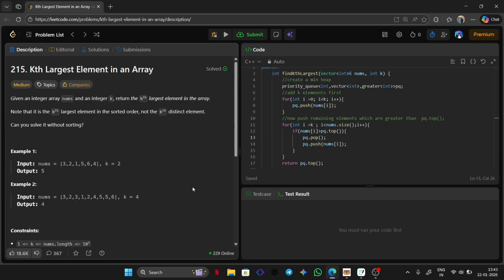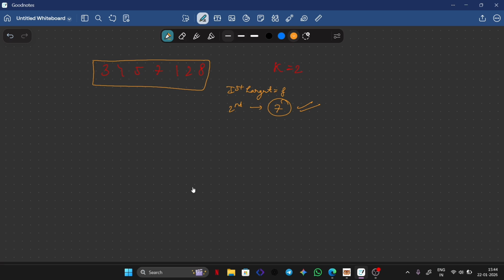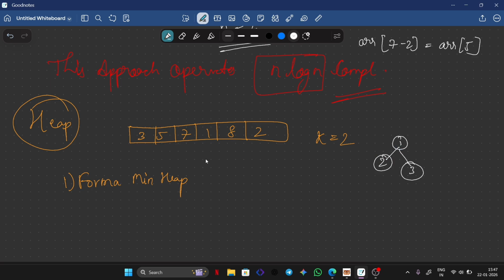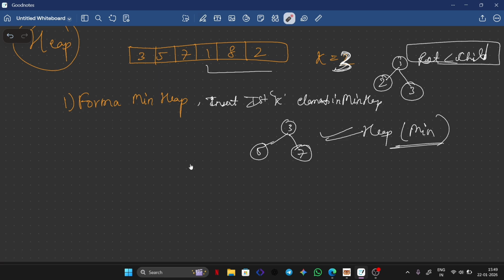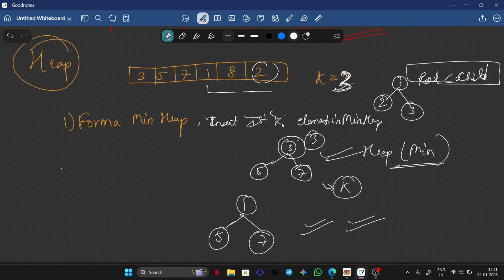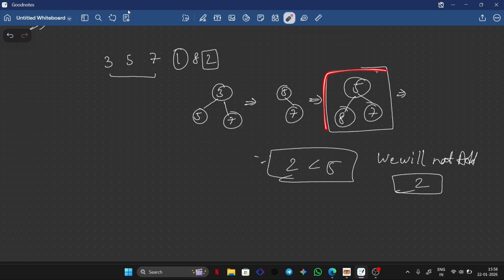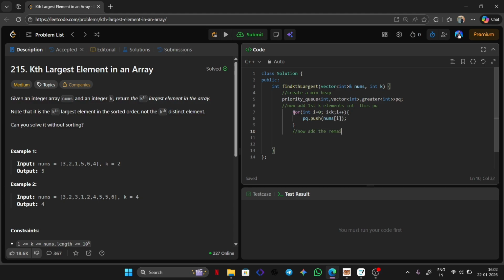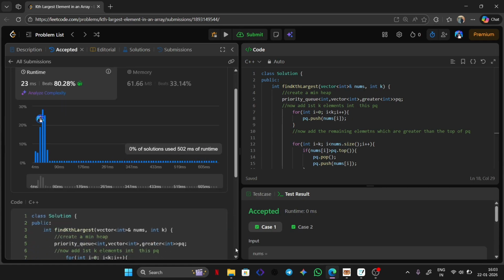Kth Largest element in an Array | Striver A2Z sheet | Heaps| Brute | Optimal